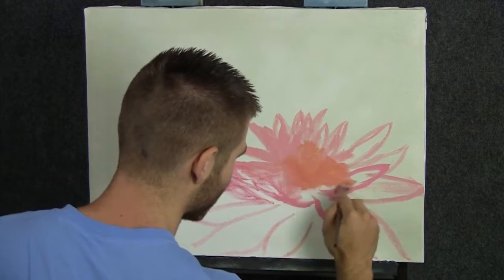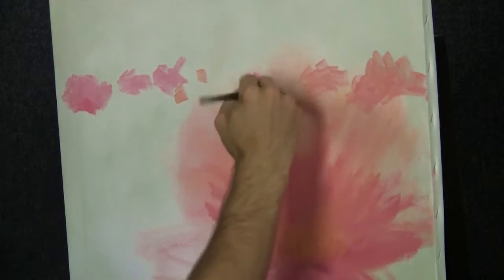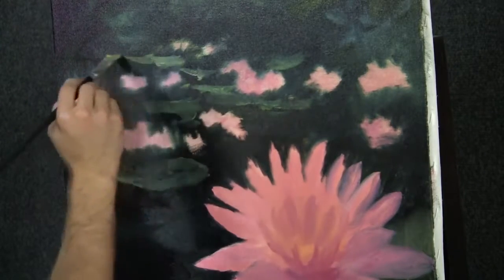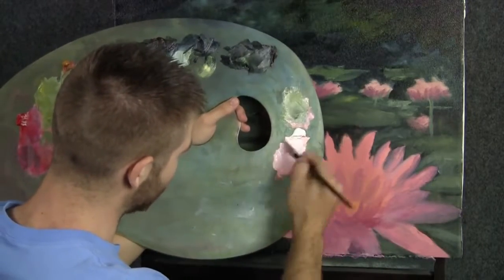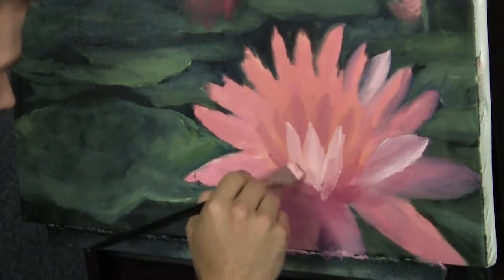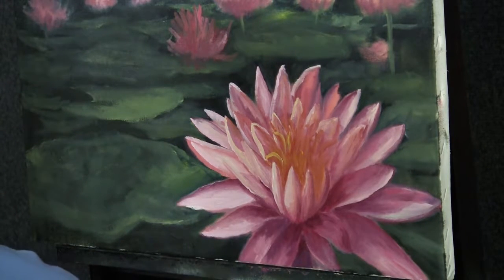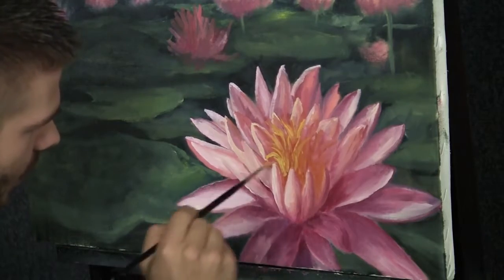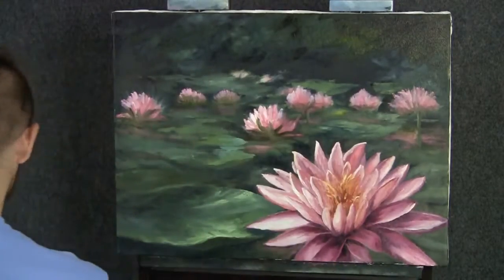Pk Water Lily Painting | Paint with Kevin Hill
Pk Watch Kevin create an oil painting, water lily flower with light shining through the painting. Also, remember to check out our site for instructional art lessons!